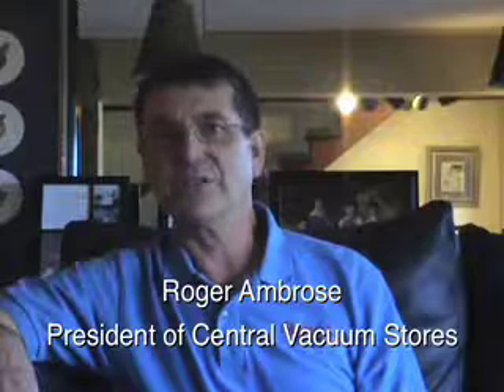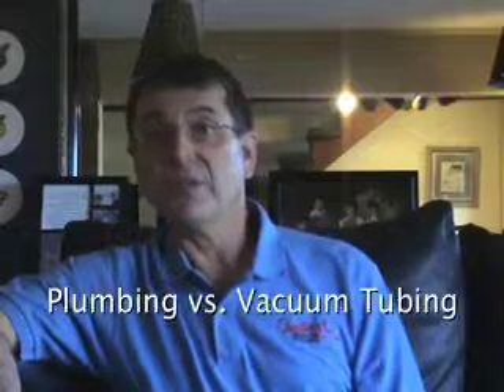Can I Use Plumbing Tubing for a Central Vacuum System?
Do-it-yourselfers often ask if they can use Plumbing PVC for a central vacuum installation.  Roger can tell you everything you need to know about central vacuum installations.